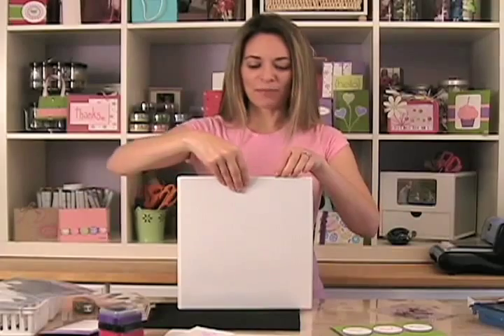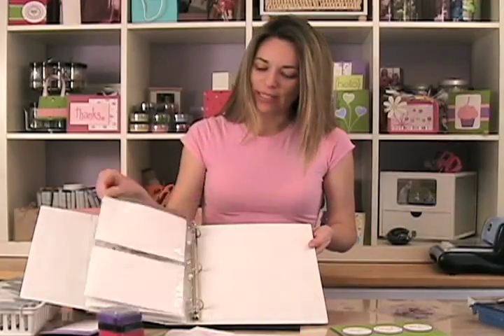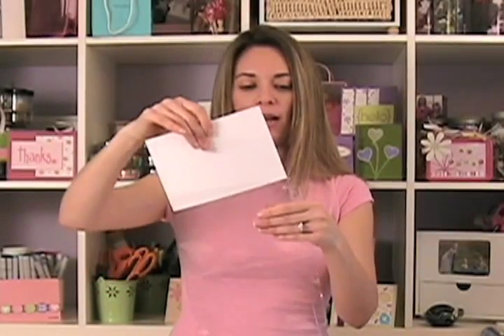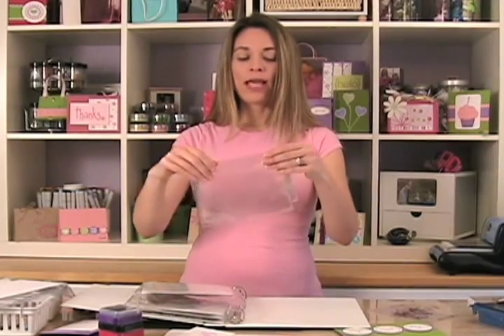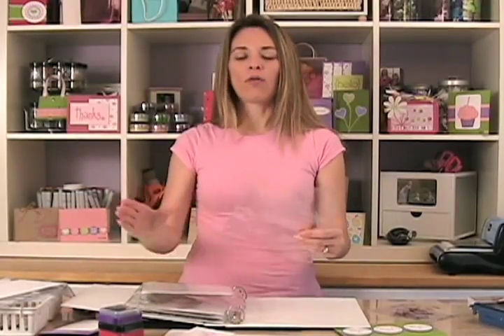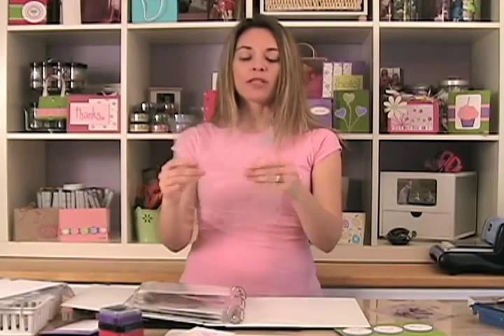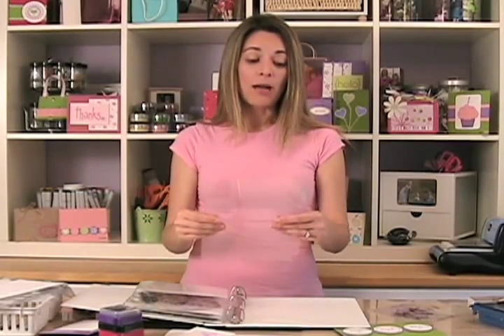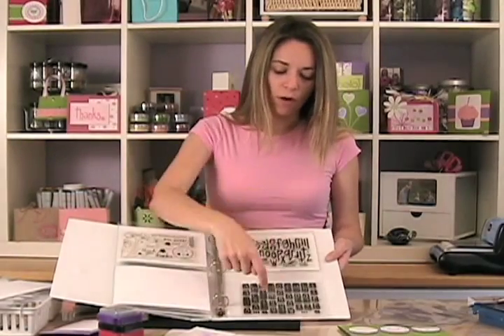Stephanie's {Stamping} Tips: Get Organized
Many of you have stamp collections that are really growing and Stephanie has a great idea to keep your stamp sets organized. All {Stamps} Of Life Club Members will receive a free two pocket protector sheet in this months shipment. If you are not a club member now would be the perfect time to join and start enjoying the great benefits!! More details are found in this video